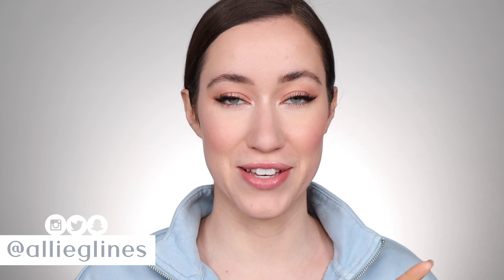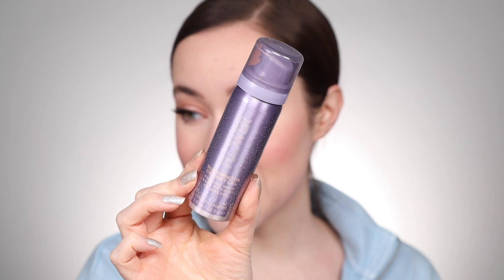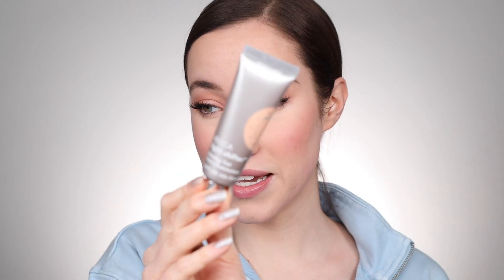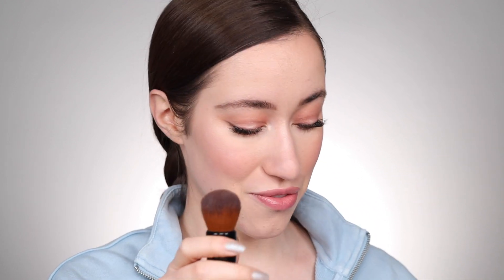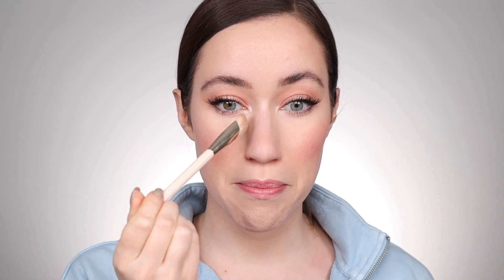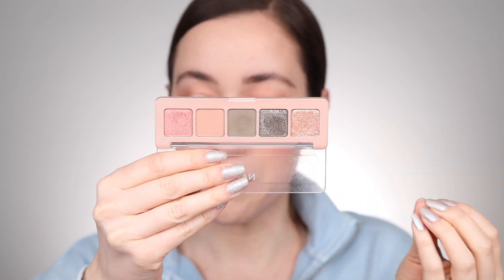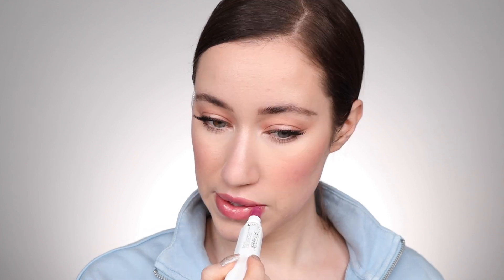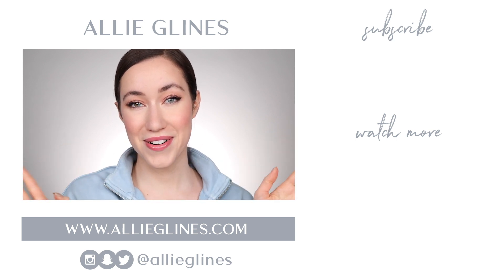My February 2021 Beauty Favorites 😍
Hey everyone!! How is it that February is already over?! I can’t believe it!!! It’s already time for another favorites video!! I have so many amazing things to share with you :) I hope you all enjoy the video! Be sure to let me know what you’ve been loving in the comments below! Love you all!! Xoxo

VIDEOS MENTIONED

PRODUCTS MENTIONED

Lawless Forget The Filler Lip Liners in Pink Sand & Honey Rose

Nails: Lights Lacquer Fuzzy Socks